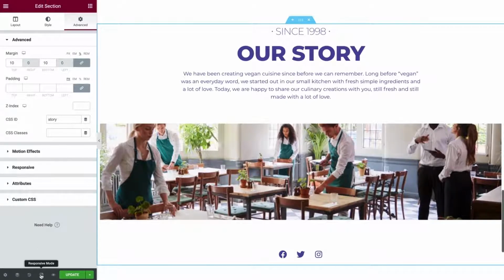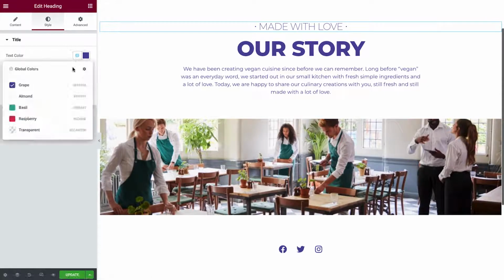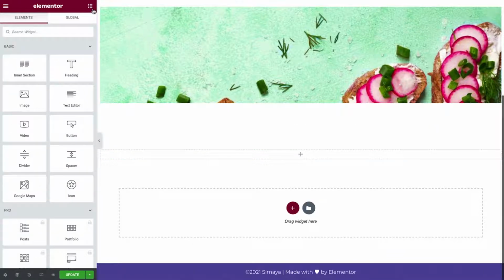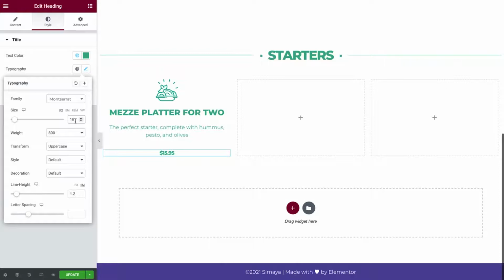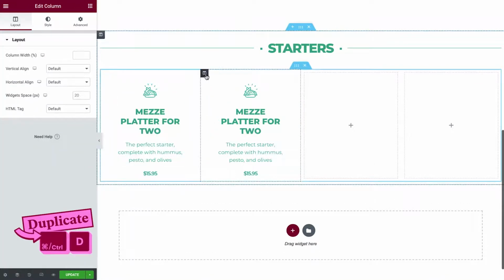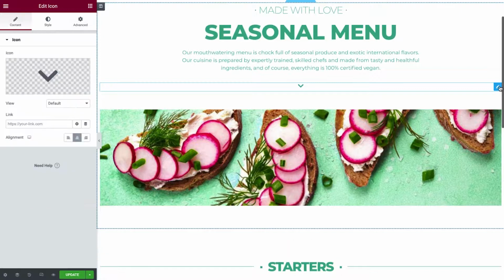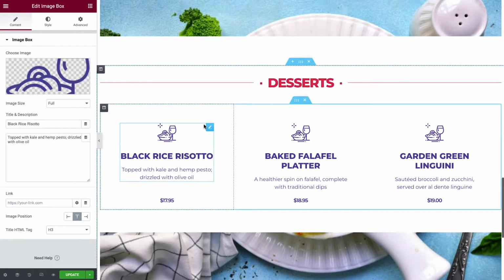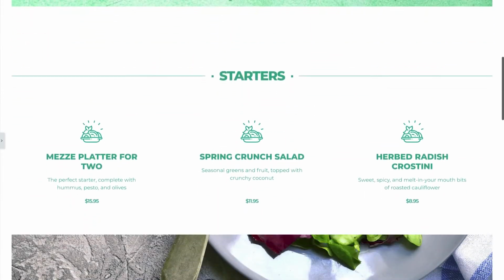Tutorial Elementor - 07 Creating the Our Menu Page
En esta lección, crearemos la página "Nuestro menú", aprenderemos sobre nuevos widgets, discutiremos métodos de flujo de trabajo más eficientes y repasaremos algunos conceptos básicos de optimización.

Esta lección cubrirá:
✔︎ Métodos de flujo de trabajo
✔︎ Nuevos widgets
✔︎ Nuevas técnicas
✔︎ Enlaces de anclaje e ID de CSS

Marcas de tiempo:
00:00 - Introducción
00:42 - Copiar y pegar elementos entre páginas
03:47 - Guardando secciones como plantillas
05:03 - Widget de divisor
07:56 - Optimización de su diseño
08:40 - Widget de cuadro de imagen
10:14 - Alineación vertical
11:36 - Vínculos de anclaje e ID de CSS
15:11 - Edición receptiva